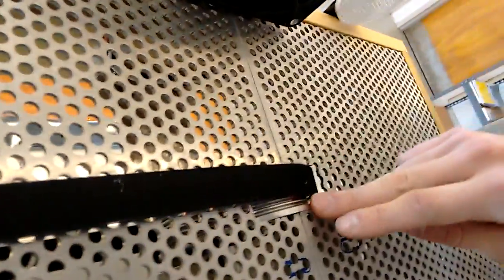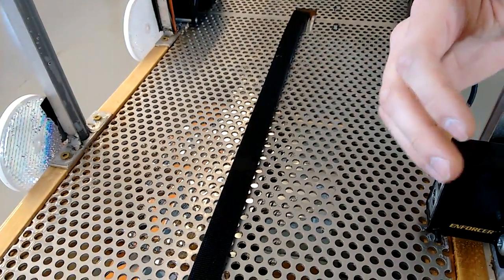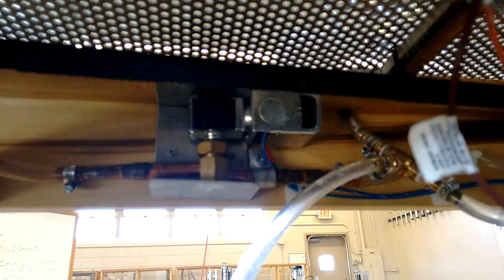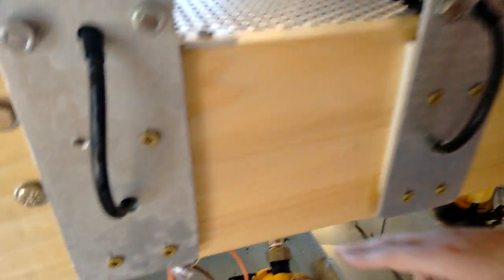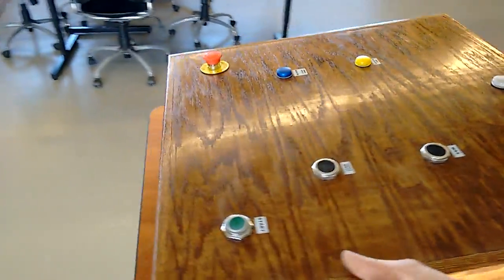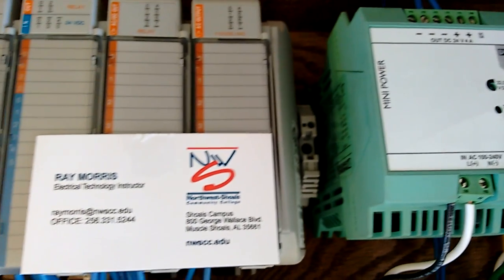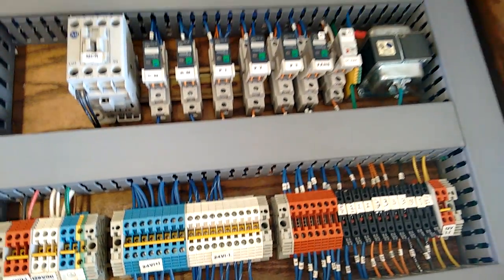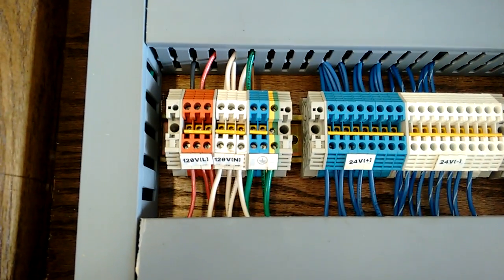Car wash PLC trainer project Electrical Technology Part 3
In this video that talk about the issues that we had building the carwash.